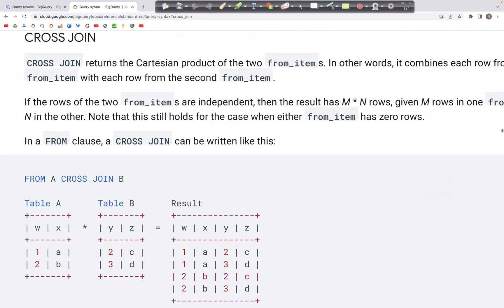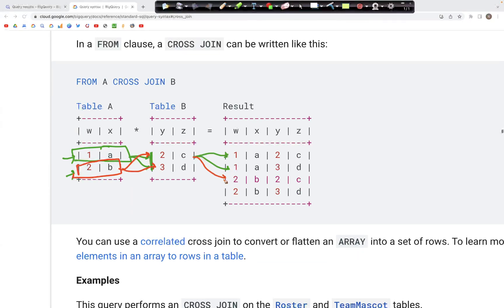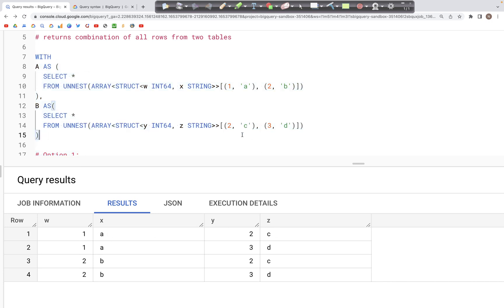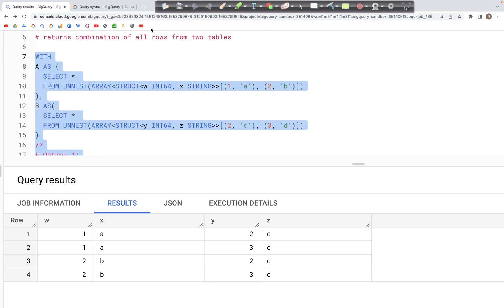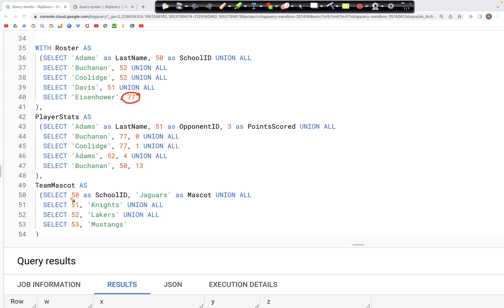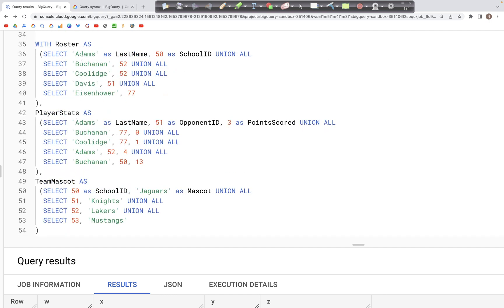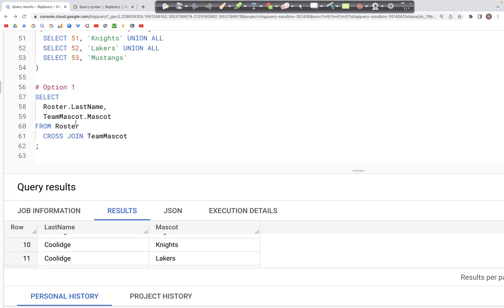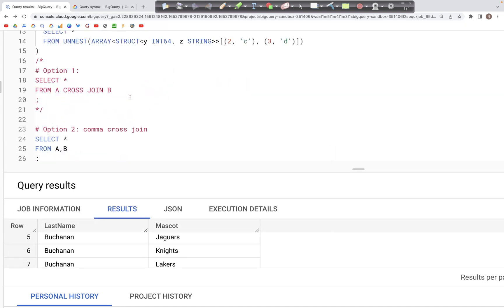19: CROSS JOIN | SQL Tutorial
The video discusses BigQuery SQL:  CROSS JOIN, COMMA CROSS JOIN

00:00 - Intuition: CROSS JOIN
01:00 - Example 1: CROSS JOIN
02:02 - Example 1: COMMA JOIN
03:00 - Example 2: CROSS JOIN
04:04 - * * * CORRECTION: meant to say "...TeamMascot dot Mascot ..."
05:00 - Example 2: COMMA JOIN
05:44 - Ending notes